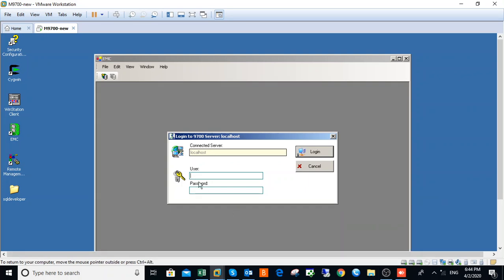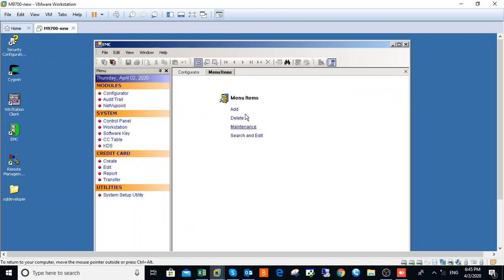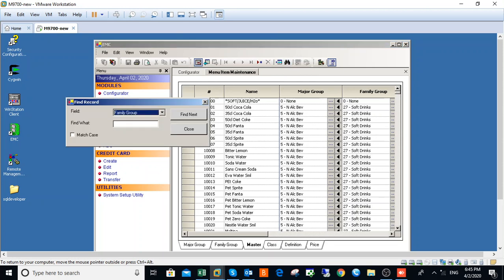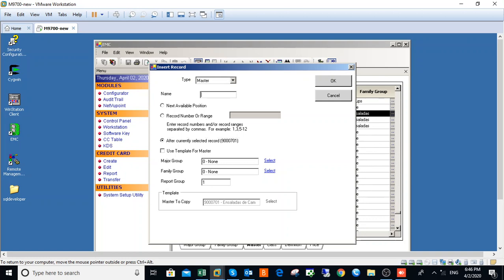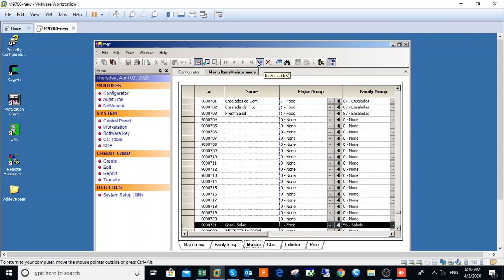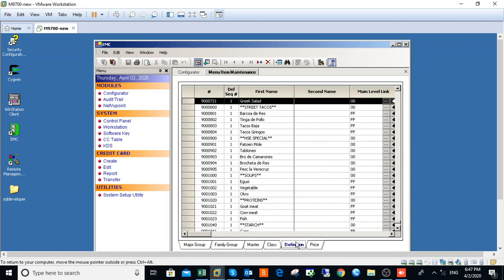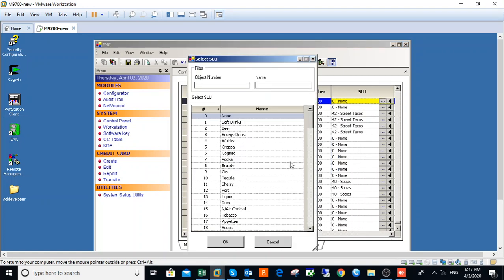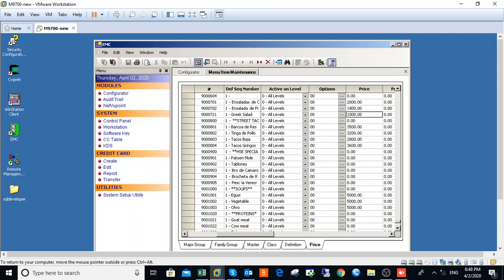How to add menu item to an existing family group | Oracle Hospitality 9700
How to add menu item to an existing family group on oracle hospitality 9700